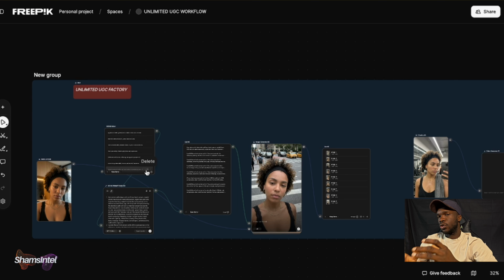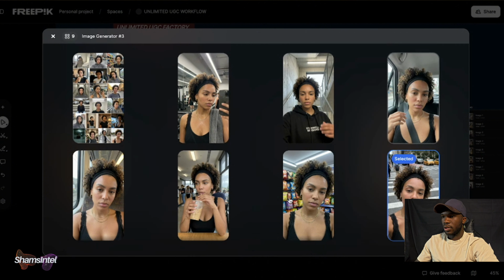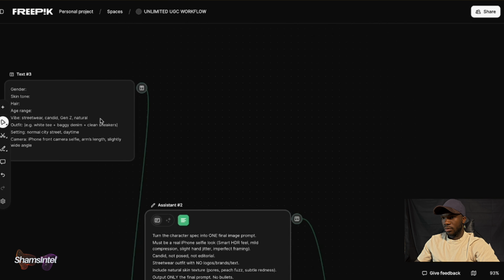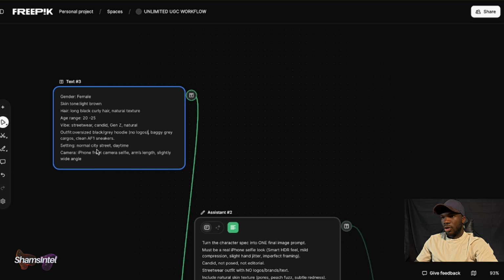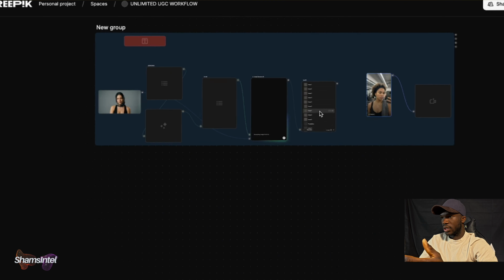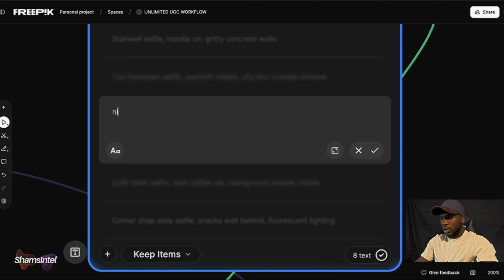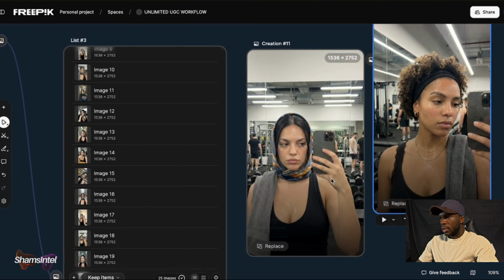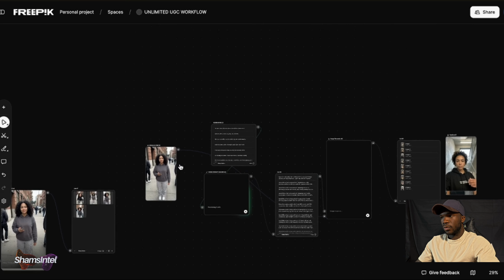Unlimited AI UGC in ONE Workflow (Freepik Spaces) — Upload or Generate a Model + Batch Scenes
In this video, I’m showing you the Unlimited AI UGC workflow I built in Freepik Spaces, a simple system that generates UGC-style iPhone content in batches with one click.

You’ll see two lanes:
Lane A (Upload): Upload your own model image and lock identity instantly.
Lane B (Generate): Describe the model (age, gender, skin tone, vibe), let the LLM build the prompt, then generate your base model from scratch.

After that, we plug the model into a Scene Bank and batch-generate endless UGC scenes (gym, café, street, taxi, store aisle, etc) while keeping the same person consistent.

I also show a quick example of taking one image → video (Kling 2.6  sample) so you can see how this starts turning into ad-style content.